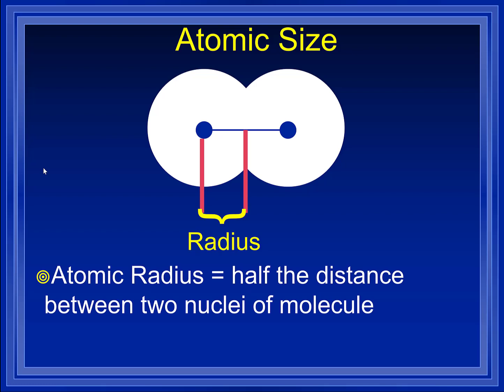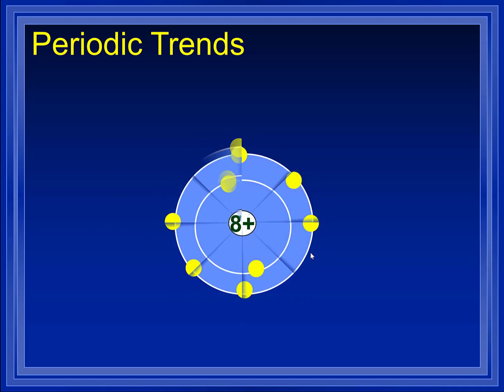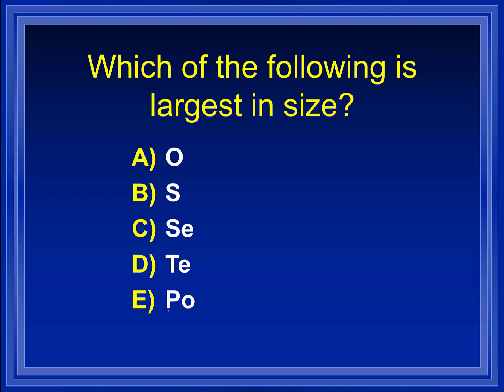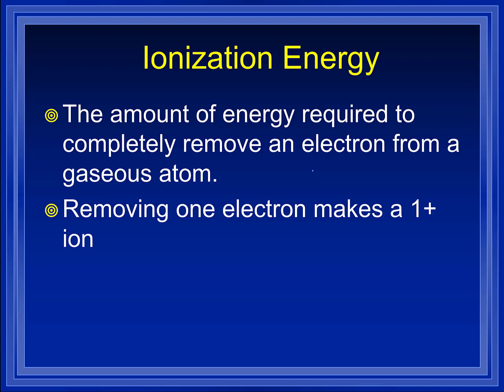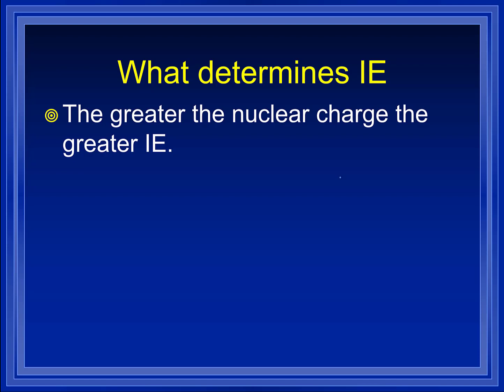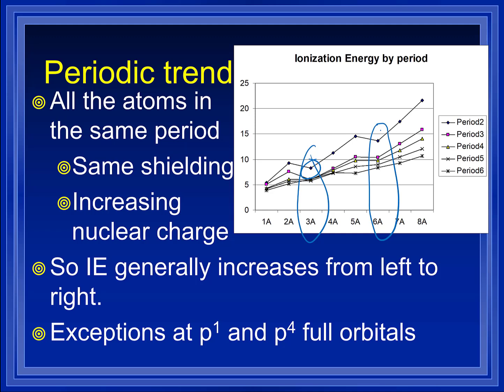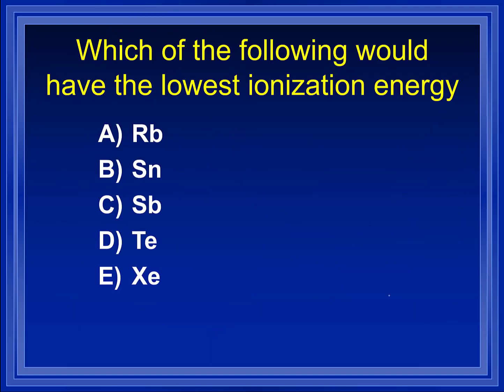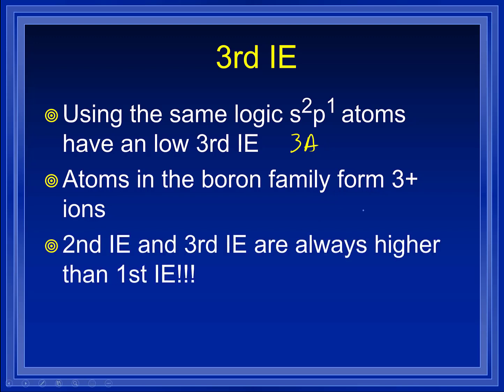Honors Atomic size and Ionization Energy Nov 1